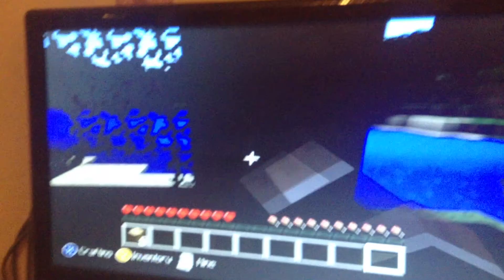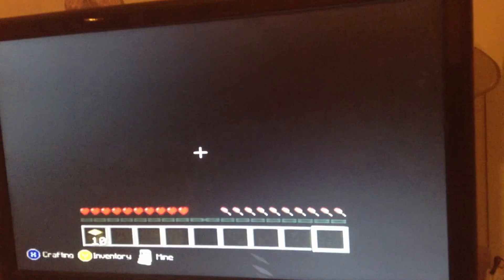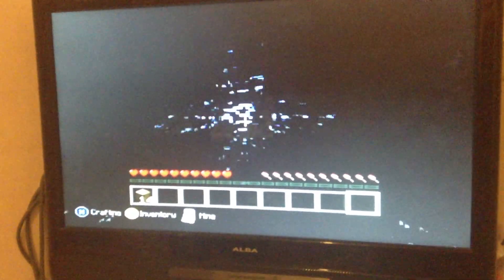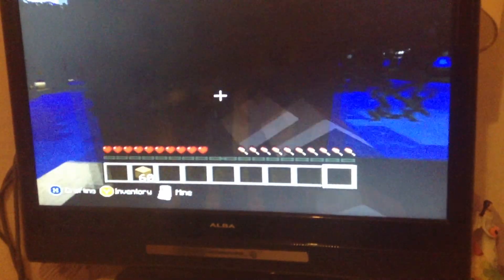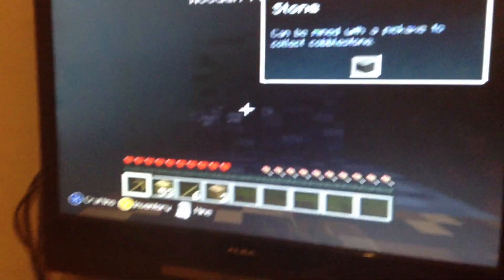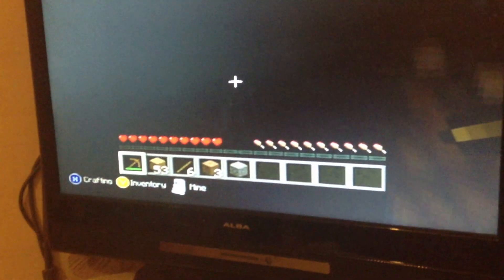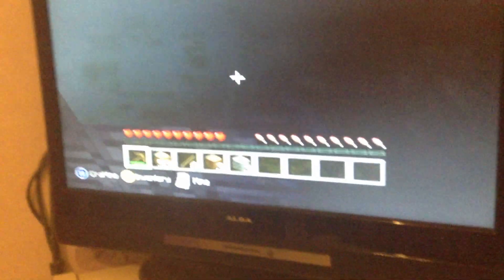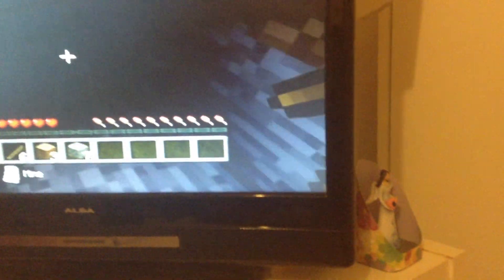Silly survival ep:1